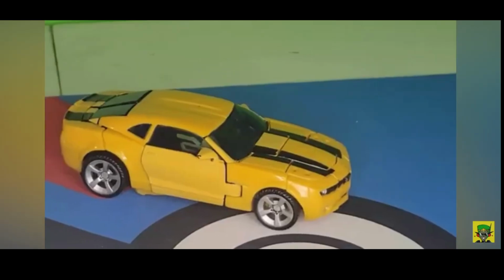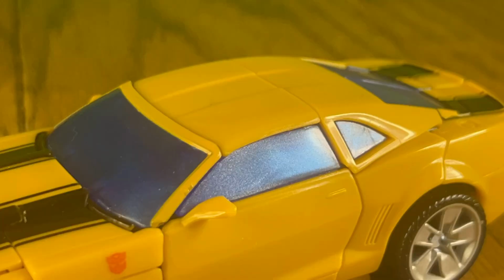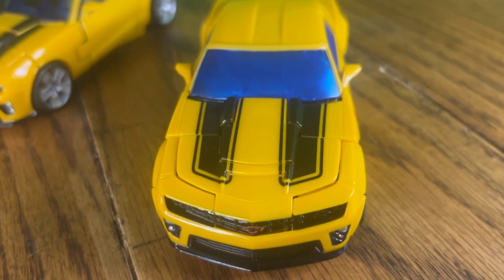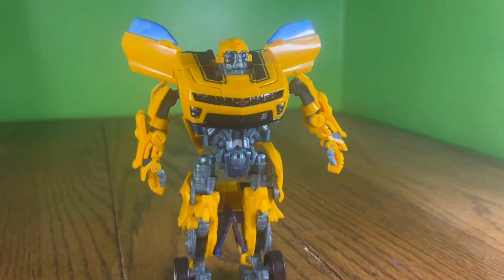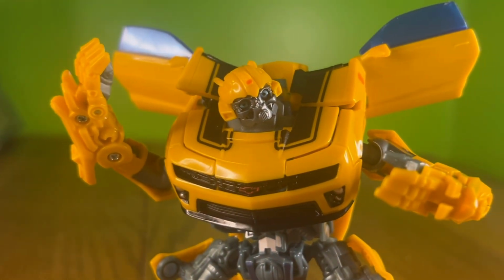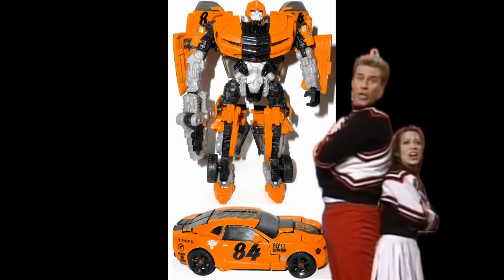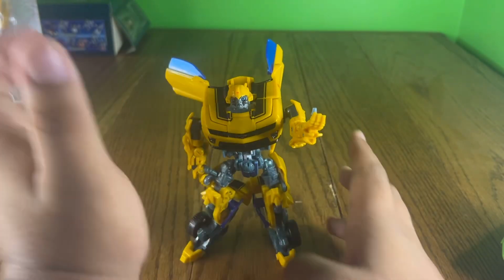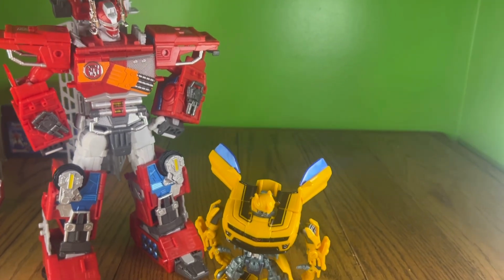The Worst Movie Bumblebee Figure?? | transformers Revenge Of The Fallen Cannon Bumblebee Review!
Sorry it took me so long but we’re back. This maybe just be the worst movie Bumblebee that I’ve checked out, not to mention it ales something I already like and makes it crap.